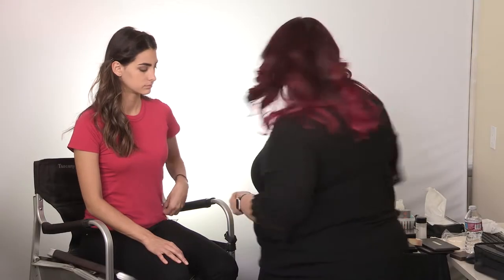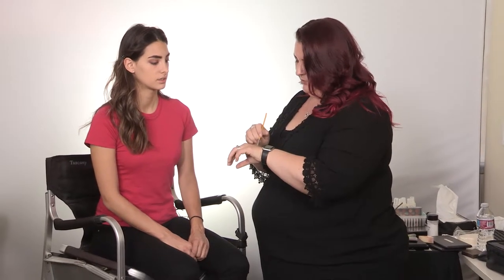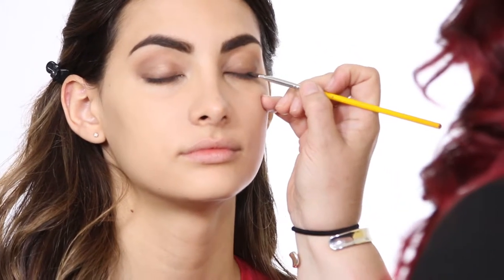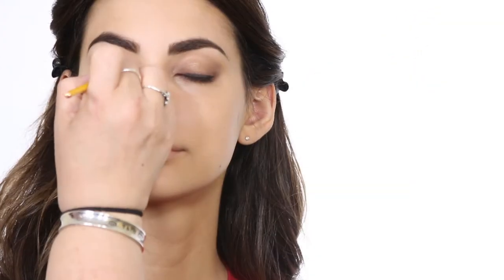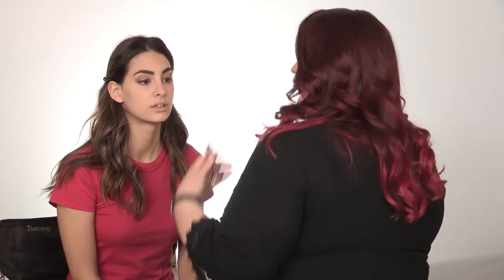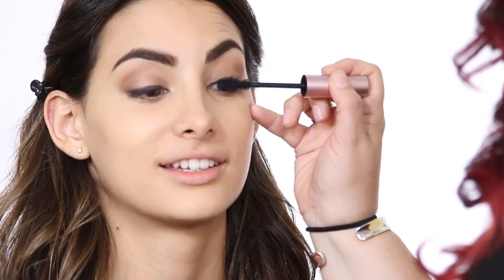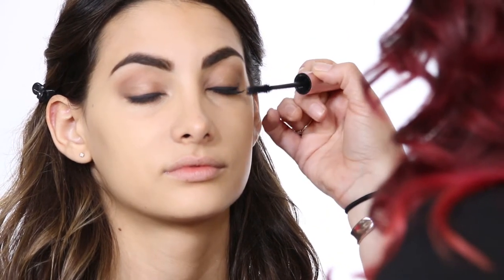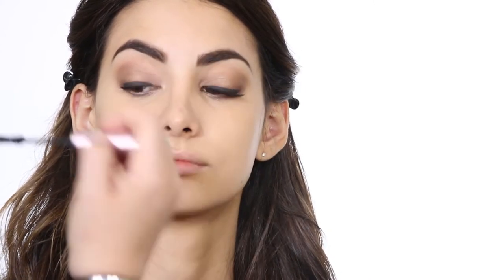ACC Interview-Ready Make-Up: Mascara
Our make-up expert Denise shows Olga Safari some of the best eyeliner tips and techniques to look your best for your job interview.